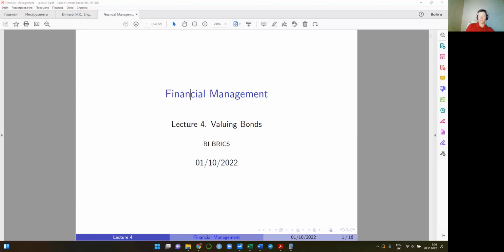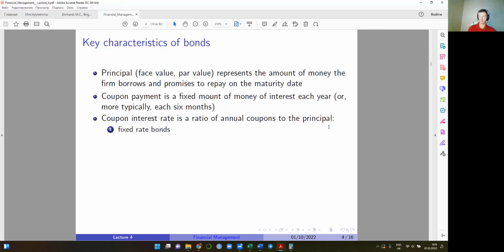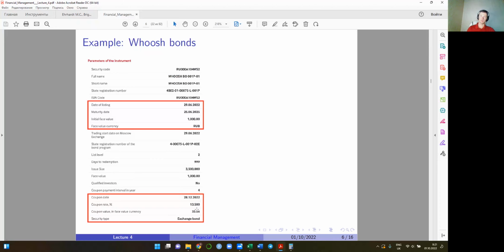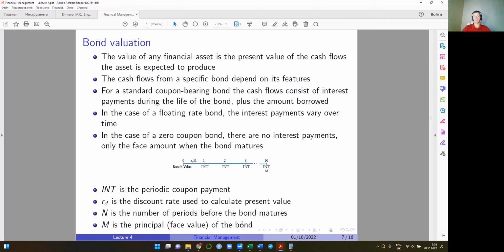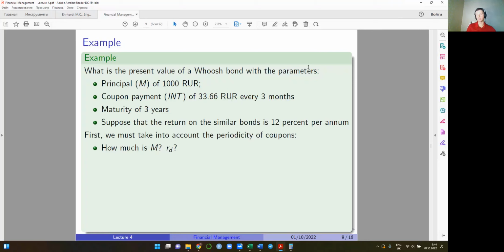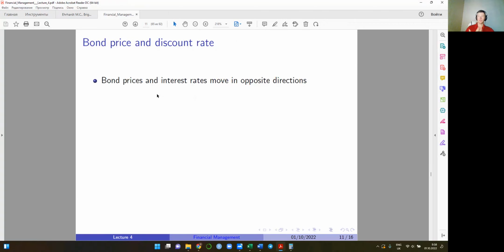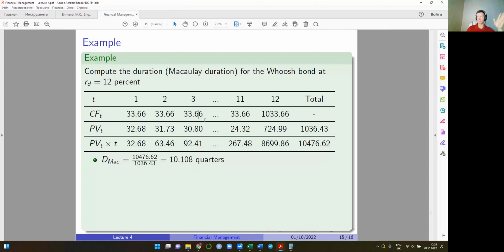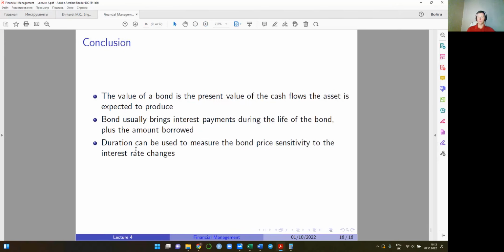Financial Management. Lecture 4. Valuing Bonds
In this lecture we discuss the fundamental approaches to valuing bonds

00:00 Introduction
01:46 Bond and its characteristics
18:14 Bond valuation
35:27 Bond duration
46:56 Conclusion

The course "Financial management" for the 4th year bachelors in Management